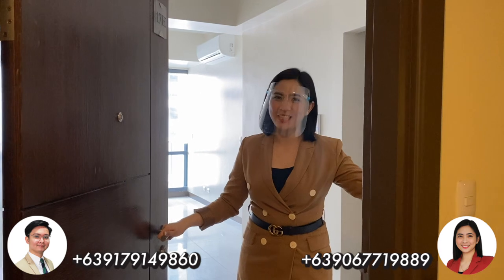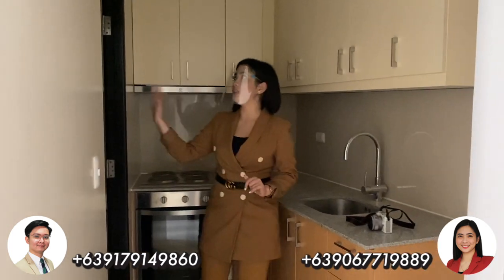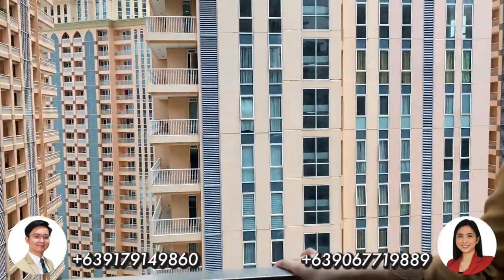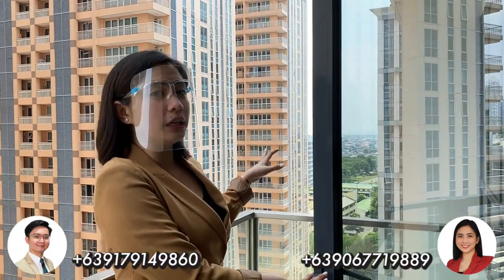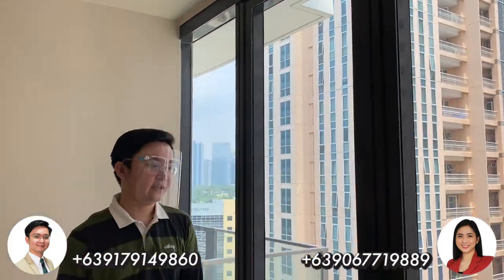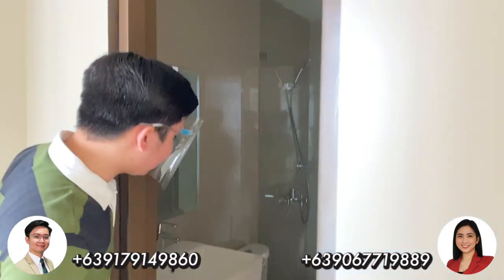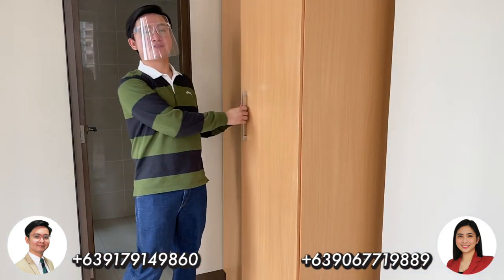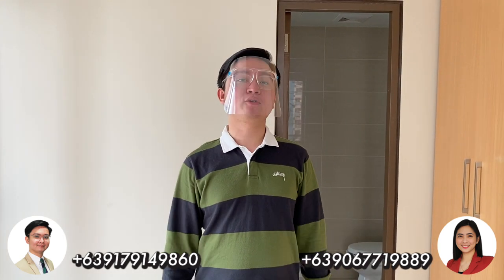VLOG 34 | The Florence Mckinley Hill 2 bedroom condo for sale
The Florence is Megaworld's only gated garden community in Mckinley Hill.
It has 3 mid rise towers with floor to ceiling glass facade

2 bedroom with balcony
66.9 sqm
Corner unit
Located in tower 2
Semi-furnished and fully-finished
Facing Venice Luxury Residence and the greeneries of Philippine ARMY

Amenities: Infinity pool, kiddie pool, male and female changing room, game room, bi-level nursery, bi-level gym, business center and centralized mail room

Nearby developments:
-Venice Grand Canal Mall
-Mckinley Hill Stadium
-Chinese International School
-Enderun College
-MINT college
-British Embassy
-Korean Embassy
-U.A.E Embassy

Reserve your unit for only Php50,000

Avail of our rent to own terms for this unit as well!

Ciryl Luciano
Sales Manager

or

LAWRENCE VILLAVERDE
Assistant Sales Manager